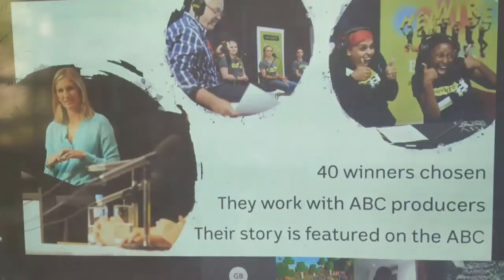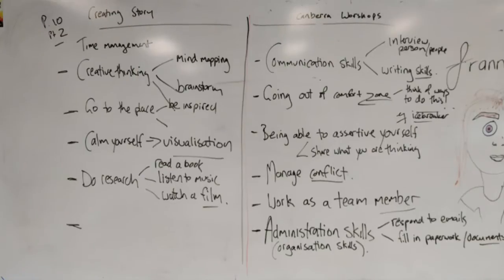Heywire for TVET introduction video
This video outlines the ABC Heywire - story telling project for young people - into the assessment for the next unit being studied.